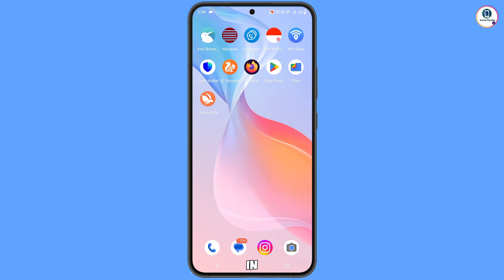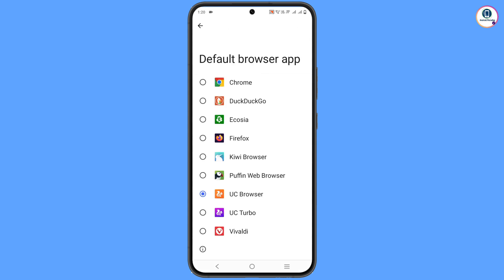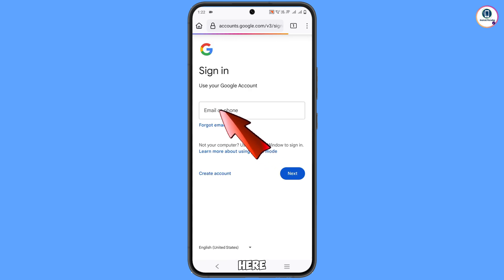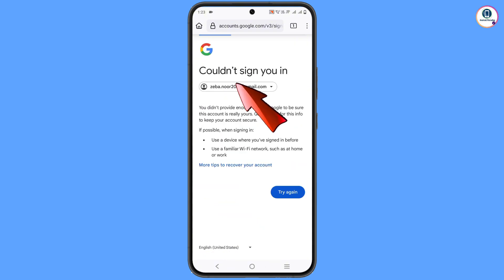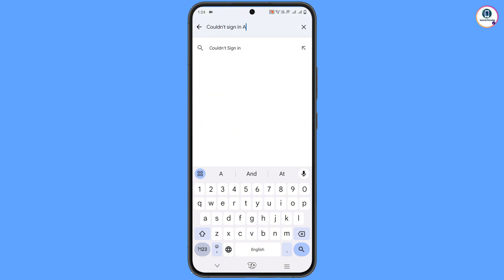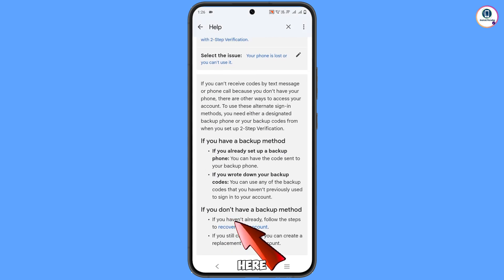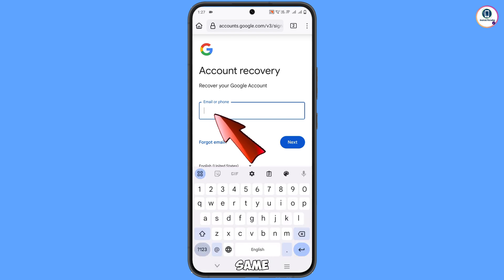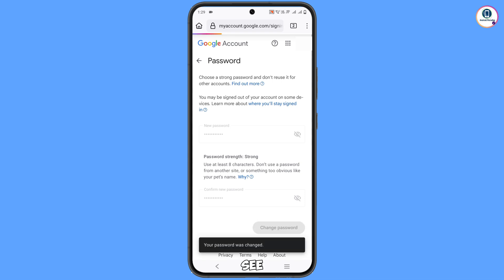How to Recover Gmail Account without Phone Number and Recovery Email 2024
In this video we’re going to show How to Recover Gmail Account without Phone Number and Recovery Email 2024. Gmail Account Recovery if you couldn’t sign in to your account learn How to Recover Gmail Account without Phone Number and Recovery Email in a recognised device.

1. how to recover gmail account without phone number and recovery email 2024

2. How to recover gmail id 2024 cant sign into gmail

3. how can i recover my gmail account without verification code?

4. gmail account recovery without phone number and email

5. how to recover gmail account without phone number and recovery email

6. google couldn't verify that this account belongs to you

7. gmail account recovery without phone number and email

8. how to recover gmail id without recovery email

9. how to recover google account without phone number and recovery email

10. how to recover Google account without phone number and recovery email

gmail recovery

gmail

ANDROID PARADISE

KEEP SUPPORTING